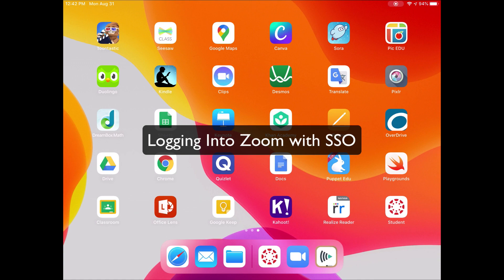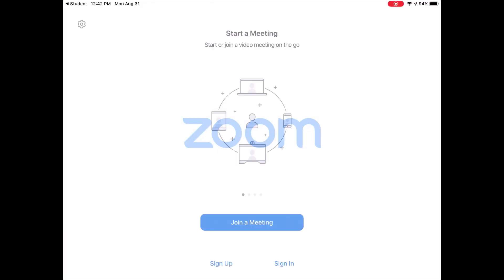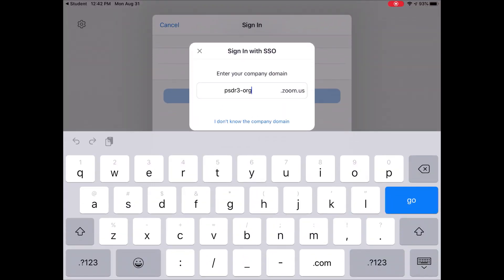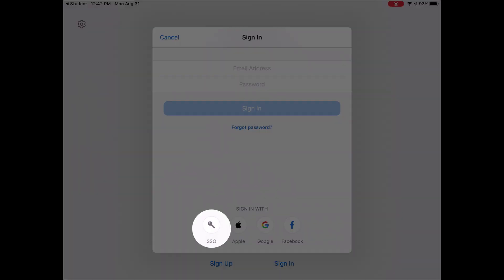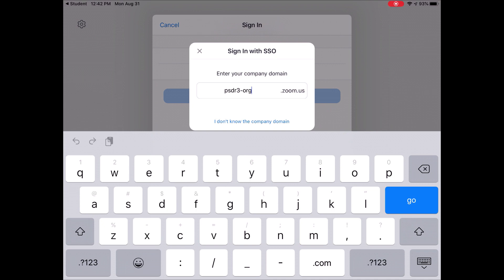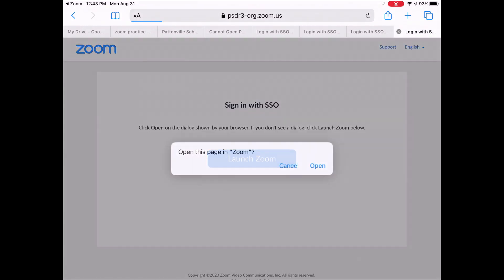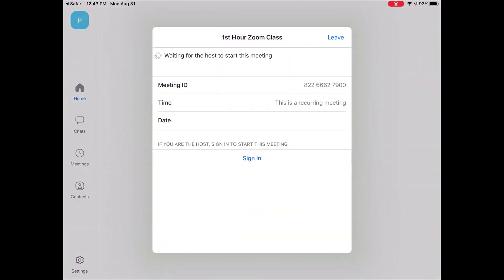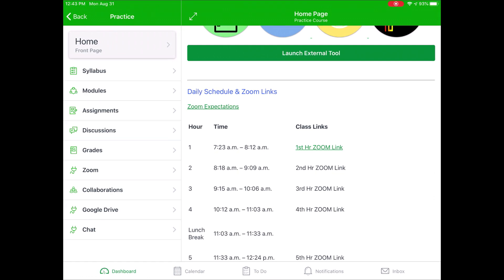Logging Into Zoom with SSO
This video shows the proper way to login to Zoom on your student iPad using SSO in meetings that require you to sign in.